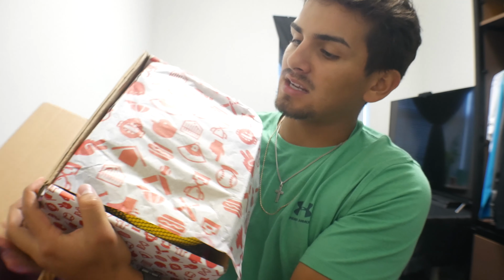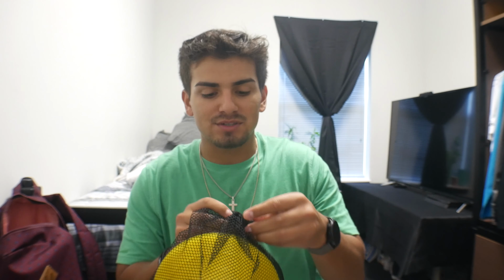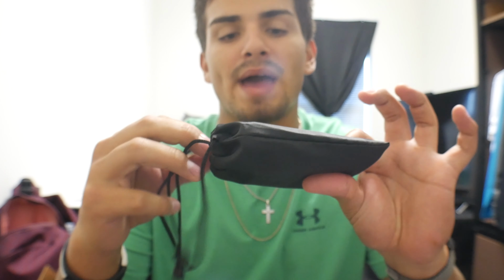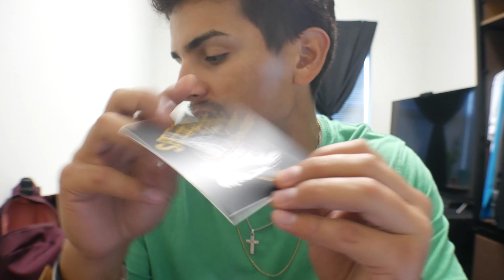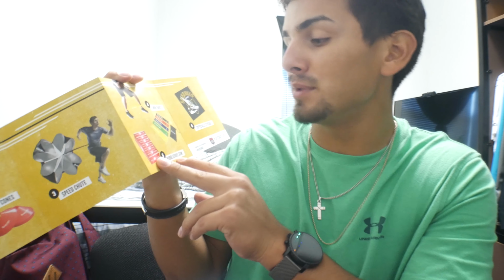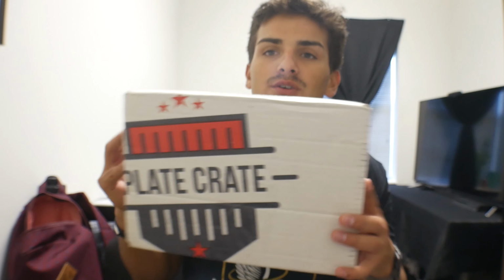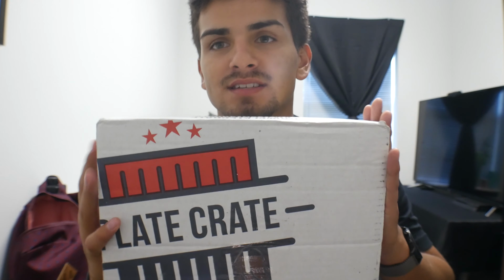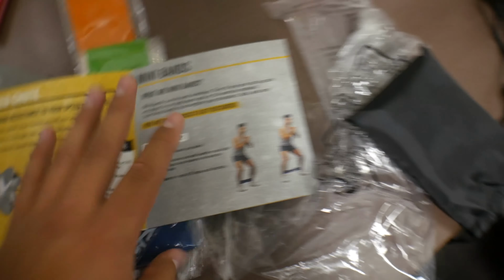PLATE CRATE UNBOXING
Here we have a Plate Crate unboxing! Let me know what you guys think of the box!

WANT $20 OFF YOUR CRATE!?
USE CODE:   alec